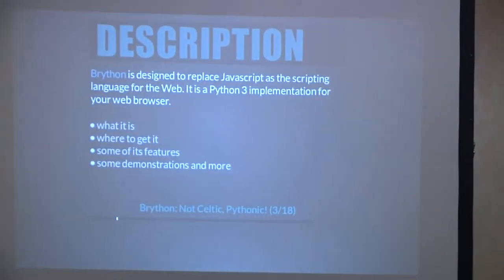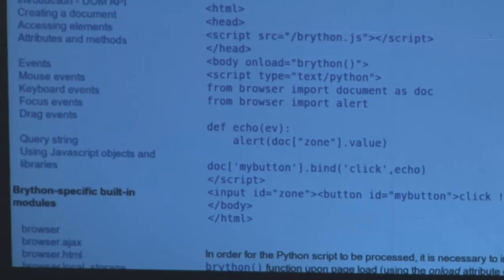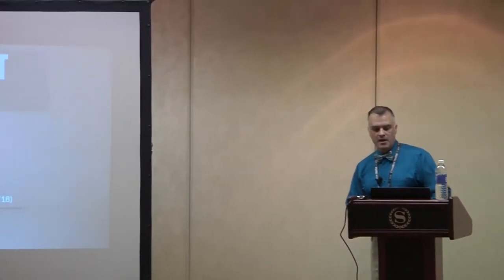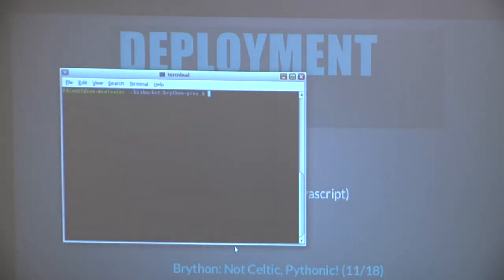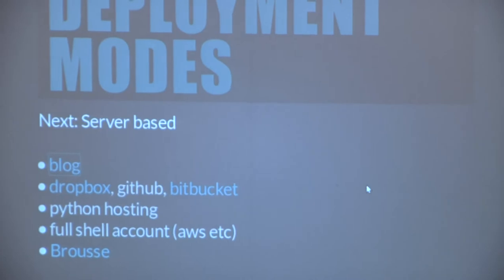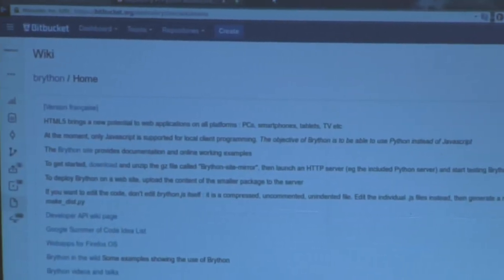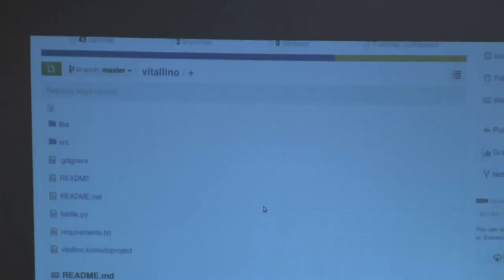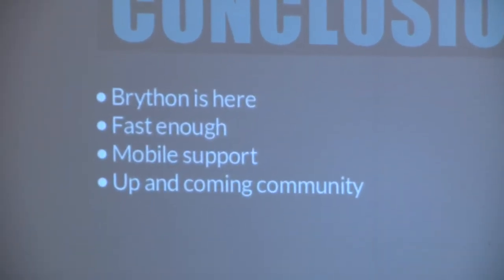2014 SouthEast LinuxFest - Francois Dion - Brython: Not Celtic, Pythonic!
2014 SouthEast LinuxFest
Francois Dion
Bryton: Not Celtic, Pythonic!